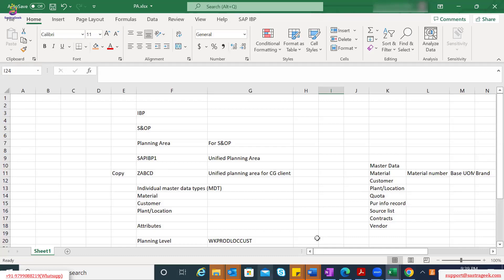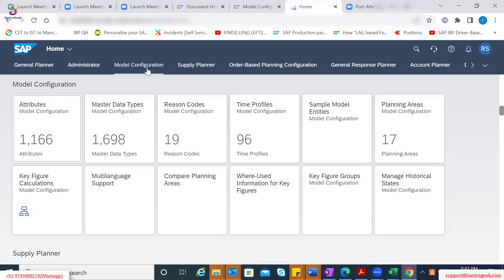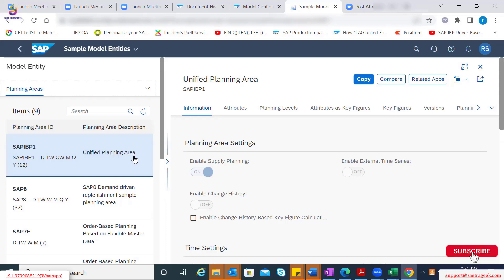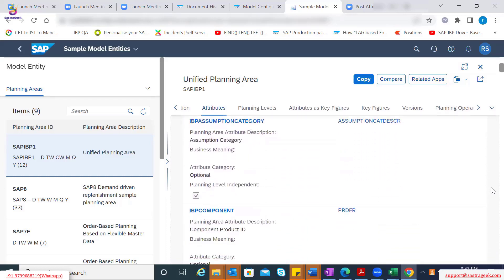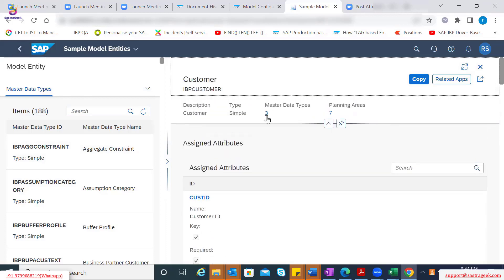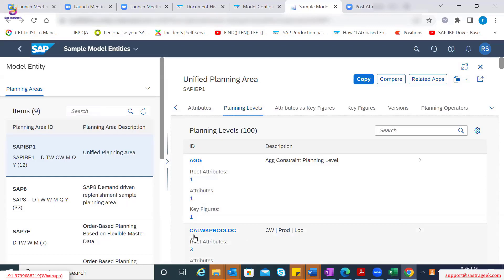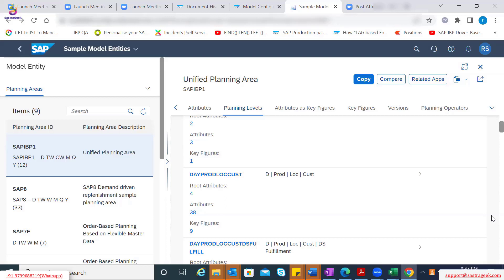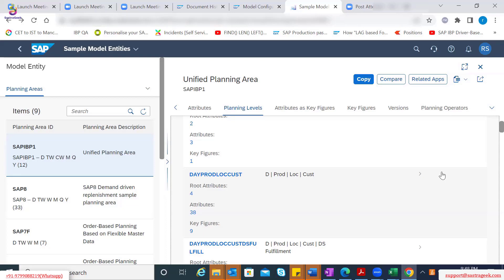IBP Planning area architecture part - 1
Use below link to check course Curriculum and get enroll yourself of SAP IBP